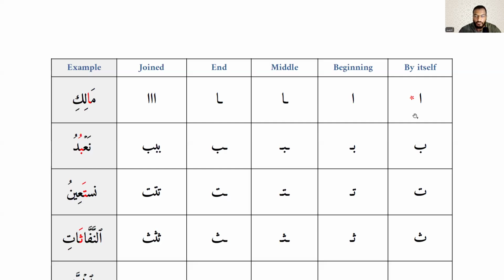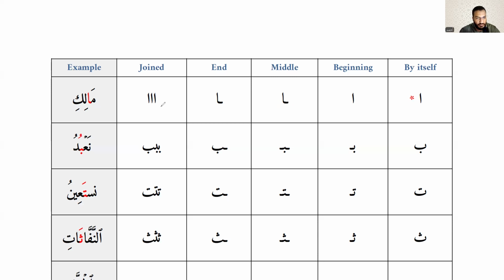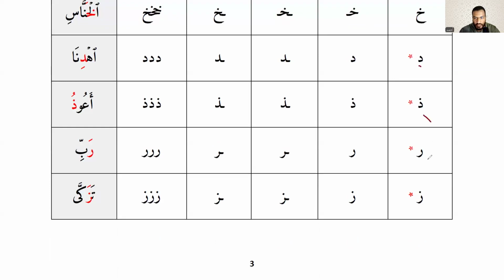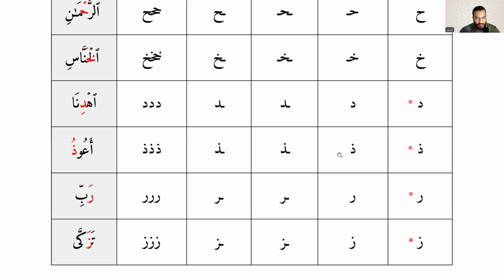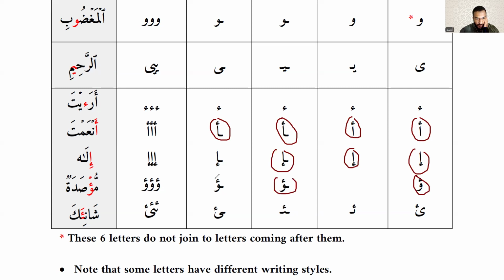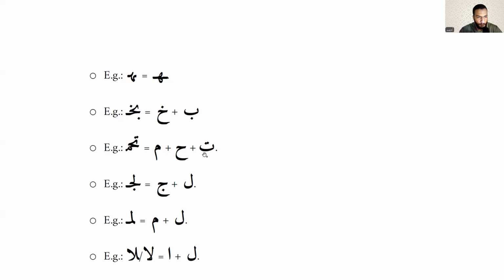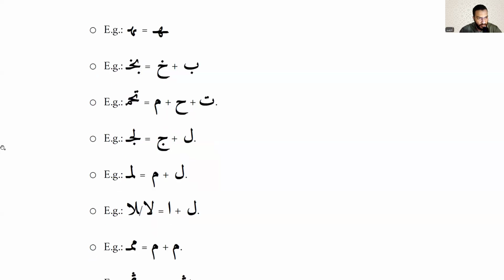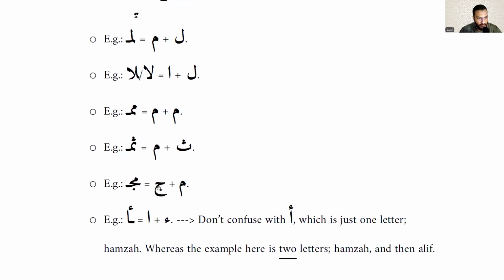ArabicFromScratch | Reading | 2. Letters shapes (2/2)